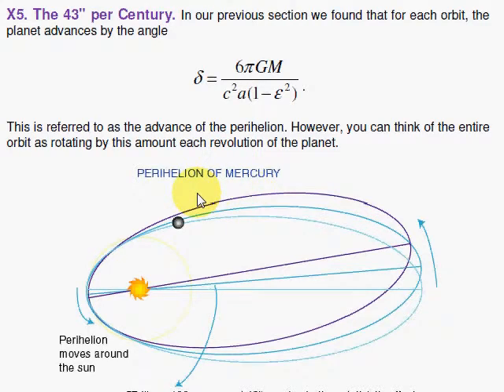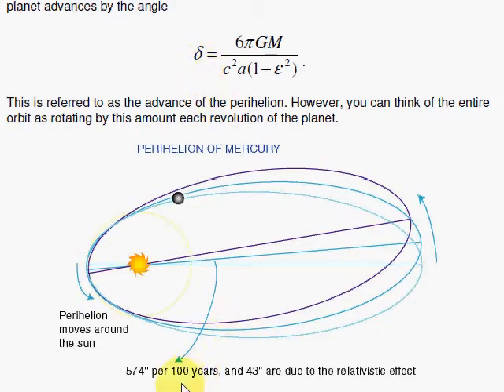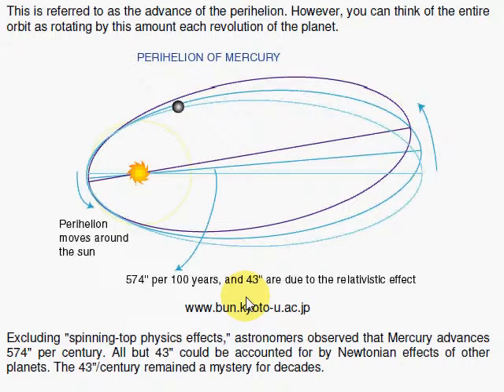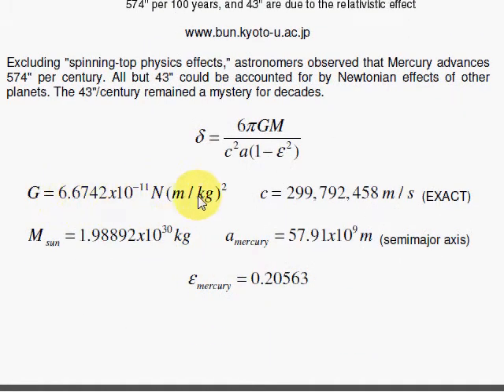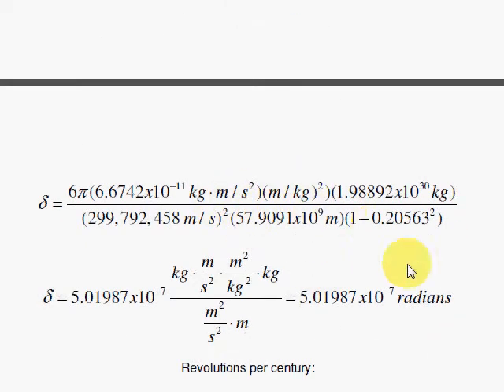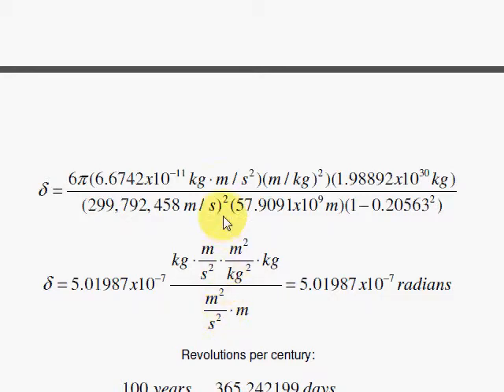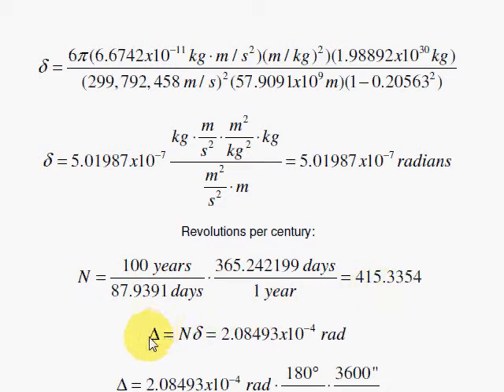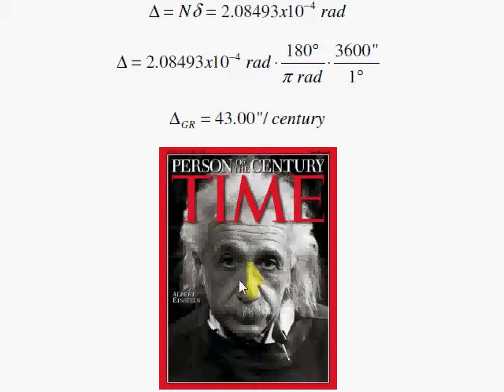X5. The 43" per Century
We plug in values for our perihelion shift formula and arrive at the 43" per century for Mercury's orbit around the Sun.